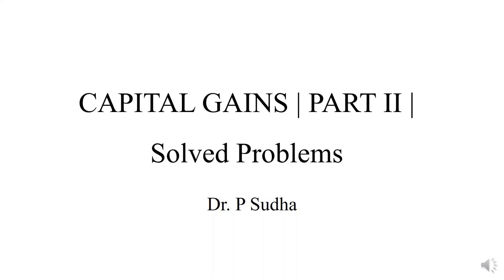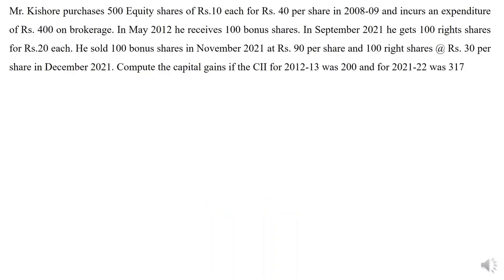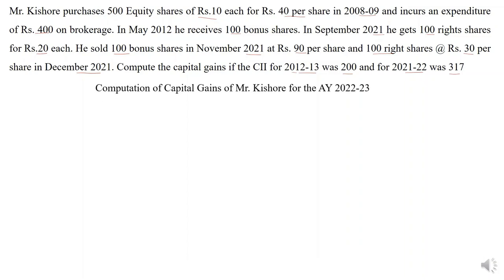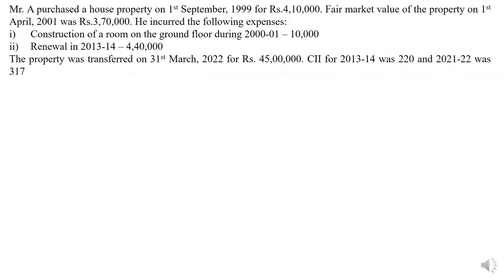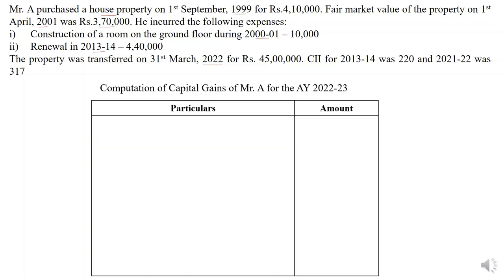Capital Gains | Part II | Solved Problems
This video explains solved problems under the head capital gains. 3 problems have been solved from capital gains @dr.psudha4493